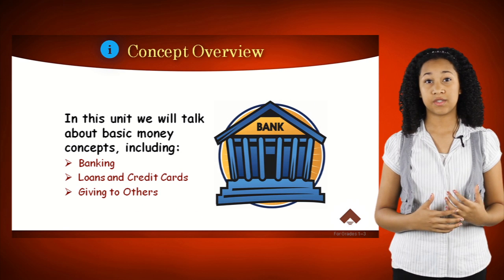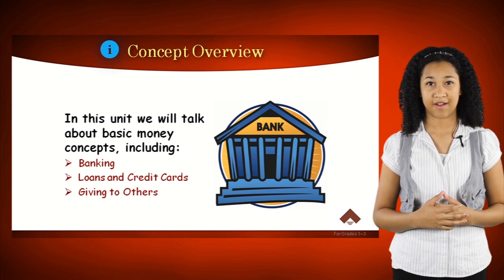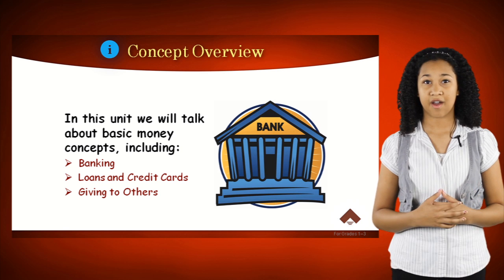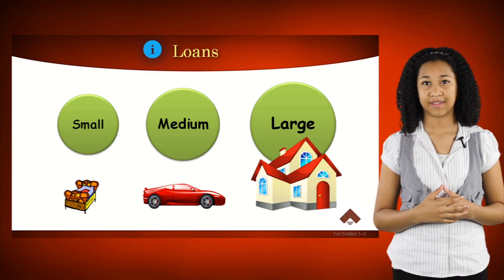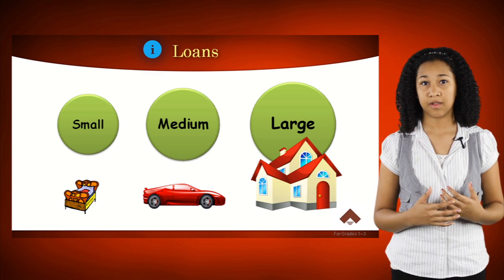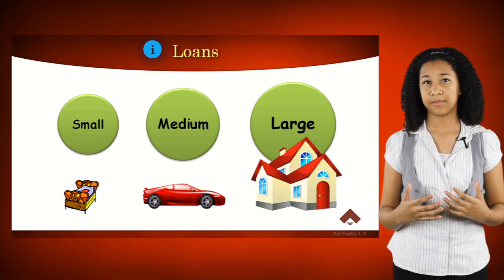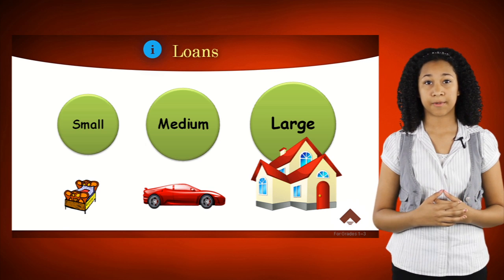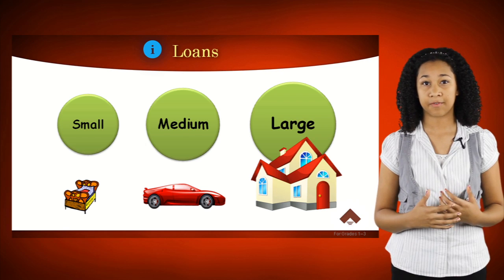Short SAMPLE - Basic Money Concepts (Grades 1-3)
acceleronlearning.com - This unit is an introduction to basic money concepts that are a part of our day to day life, including banking, loans, and the concept of charity.